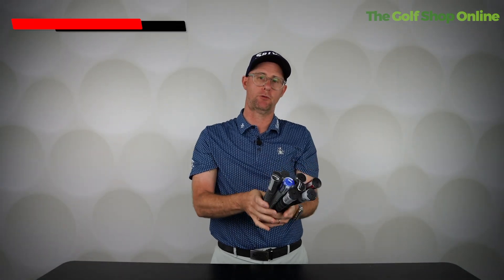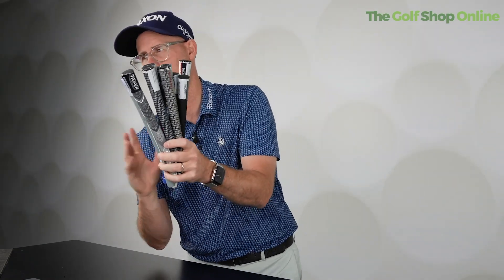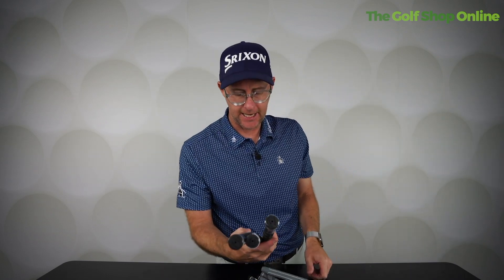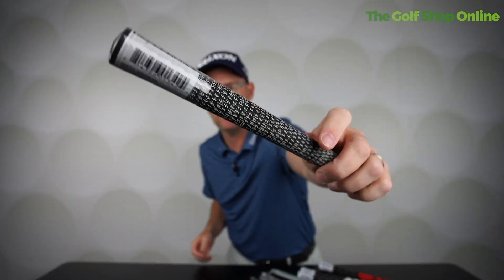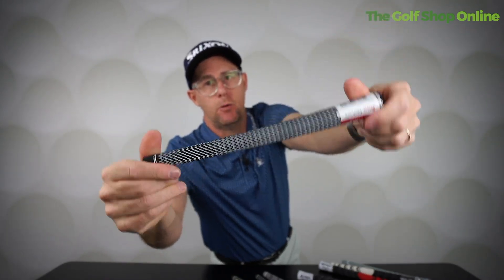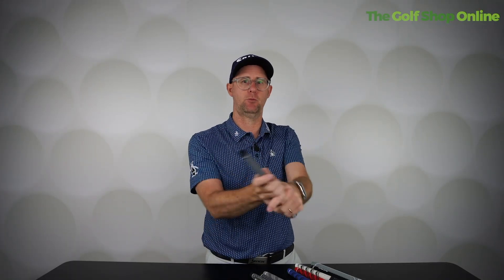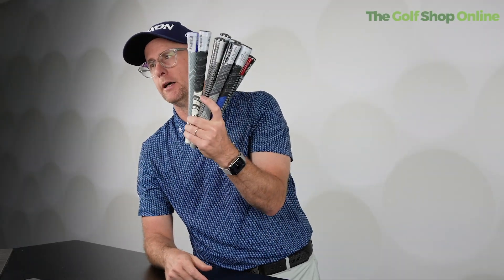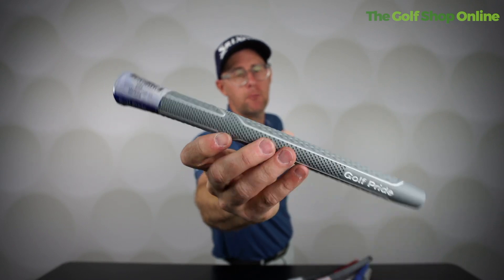Golf Grip Advice. Your Golf Grip Questions Answered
Do you have questions about your golf grip?

In this video, we answer some of the most common questions about golf grip. So watch this video and get some great ideas on what will suit you and your game.